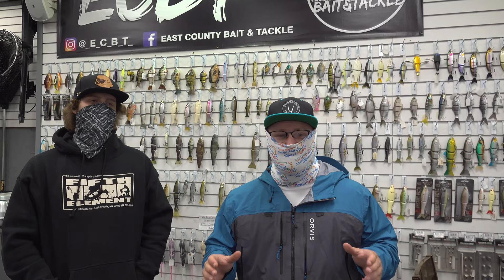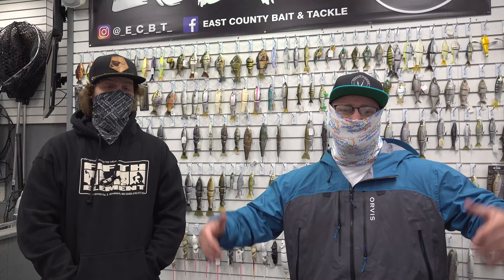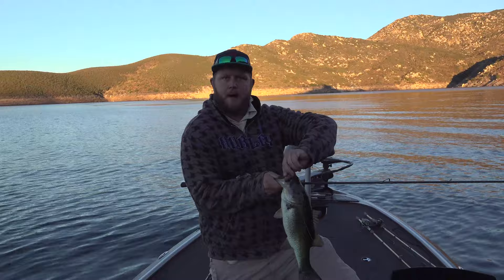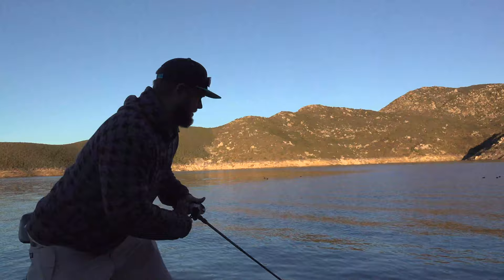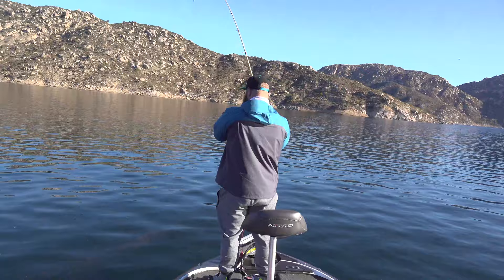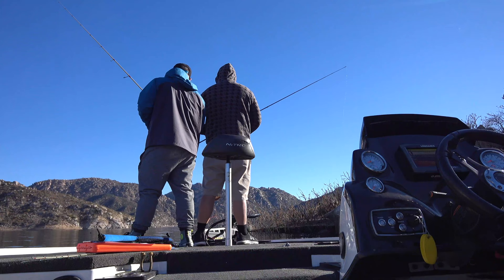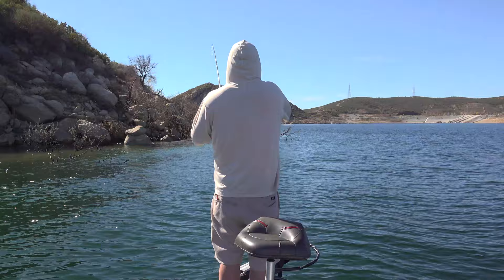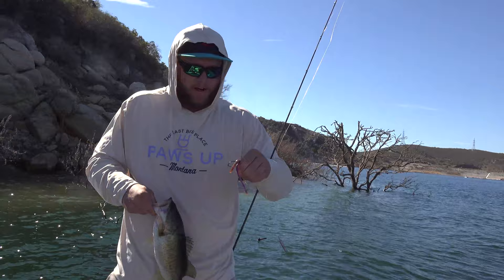How to fish San Vincente Reservior for Bass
San Vicente can be a very productive lake in San Diego though it does not come without its challenges. It has deep thick brush which can be the cause of many lost fish. Follow along with the Bass Bros. as they use different techniques to try to get those largemouth out of the brush.